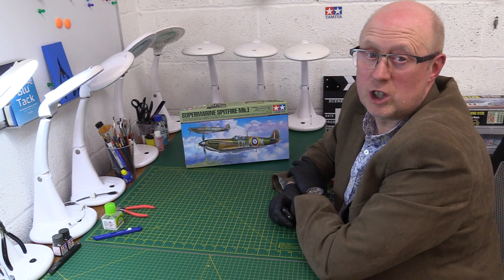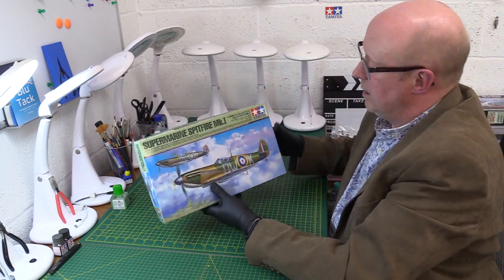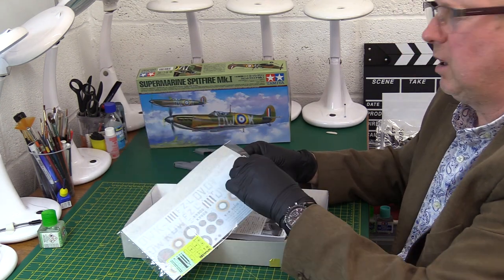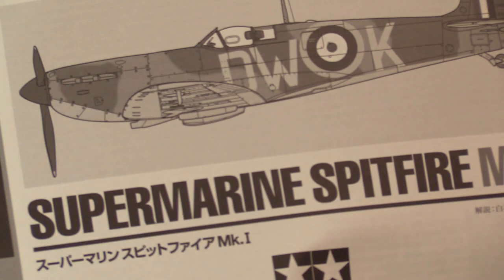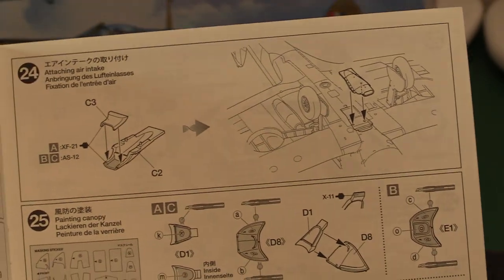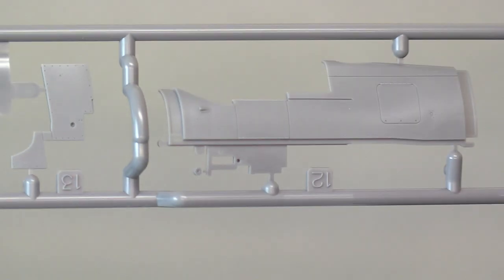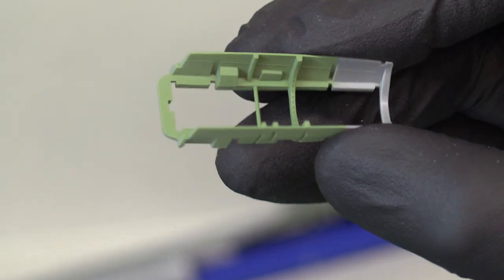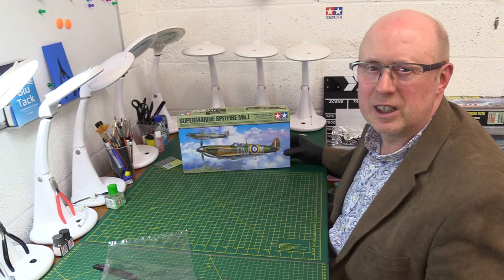Tamiya 1/48 Spitfire Mk.1 (61119) Review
My Review of the superb recent Tamiya Battle of Britain Spit!